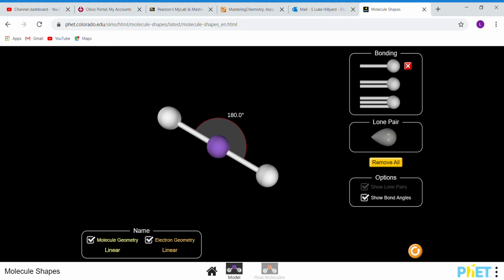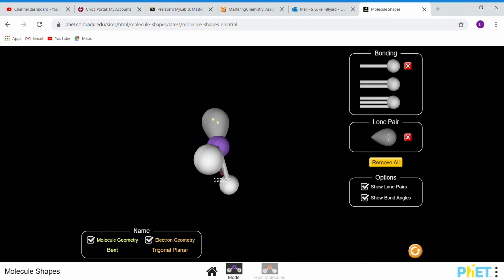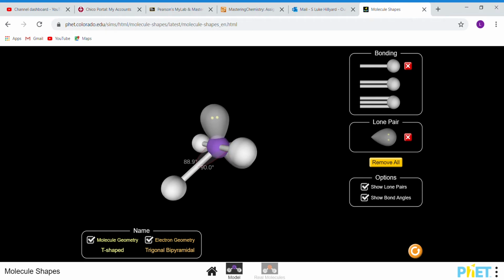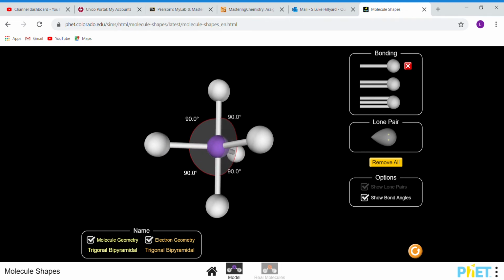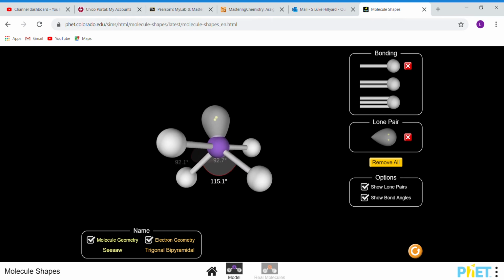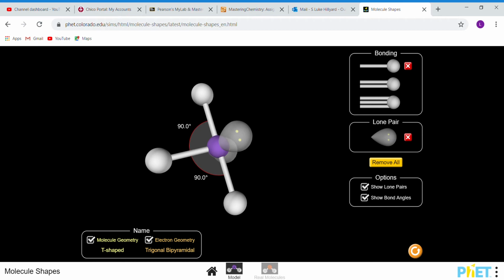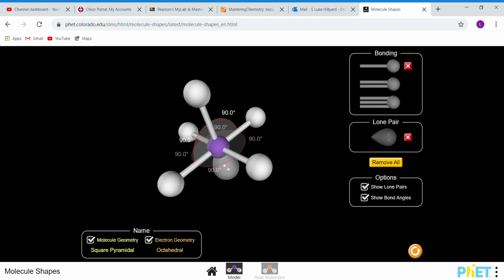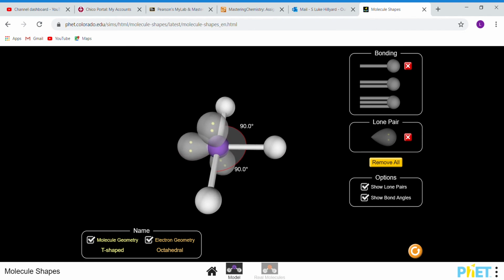Molecule Shapes‬ with Molecular Models (Chapter 11)